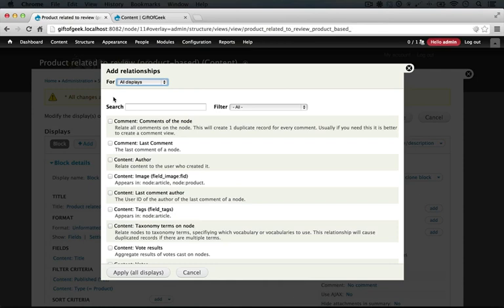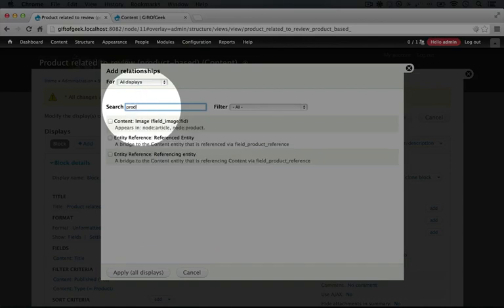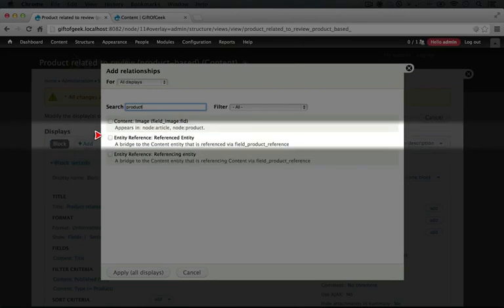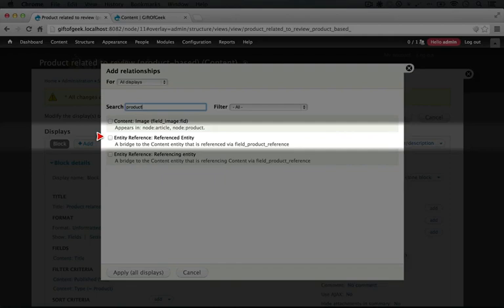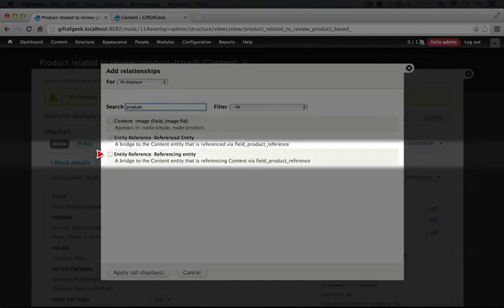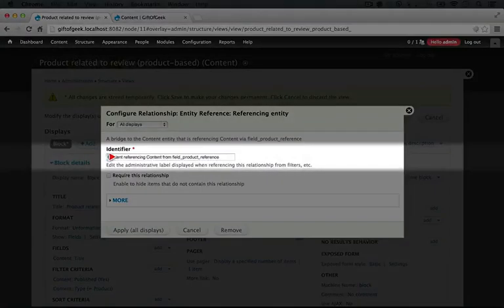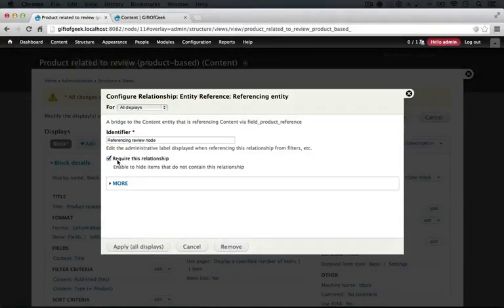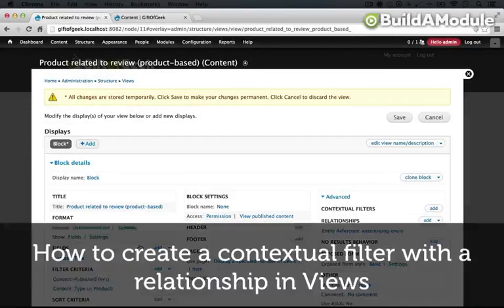104. How relationships work in Views and how to add a referencing entity relationship